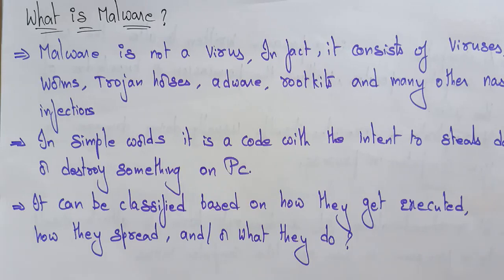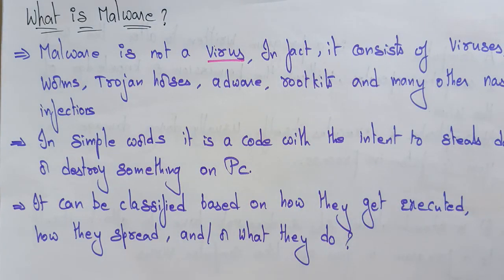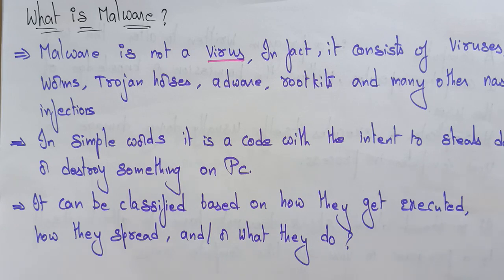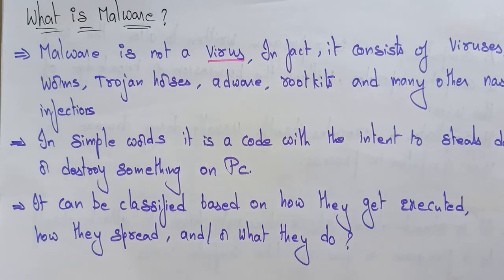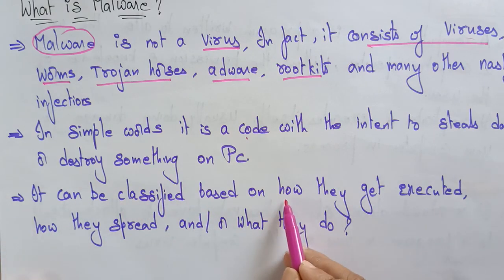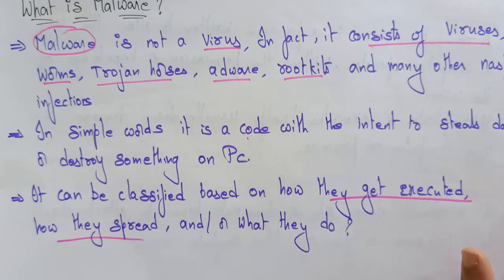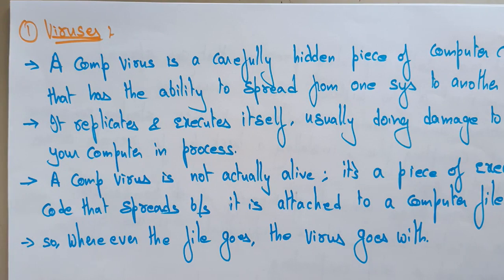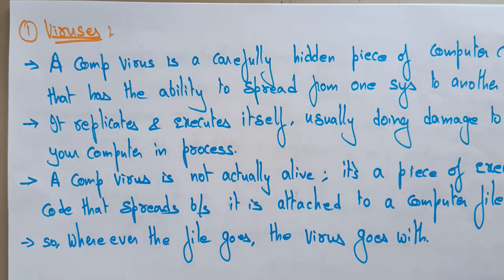Types of Security Threats | Part-2/3 | WT | Web Technology | Lec - 53 | Bhanu Priya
Web Technology ( WT )  - Types of Security Threats
Malware
 - Viruses
- Worm